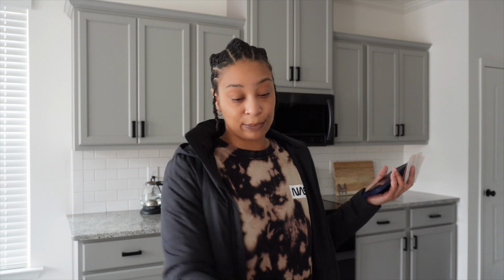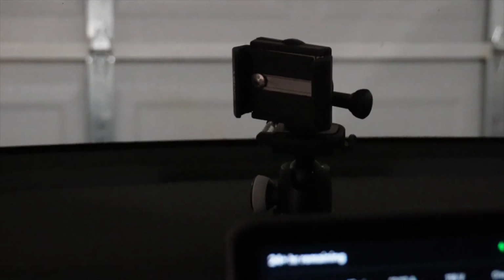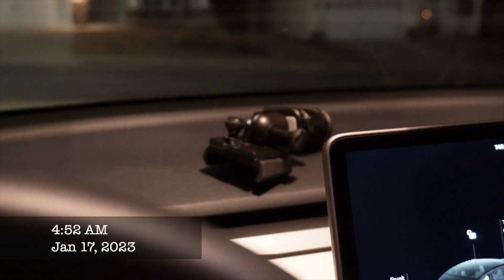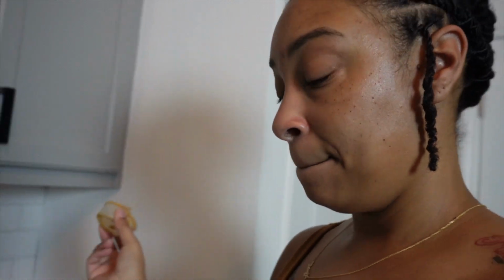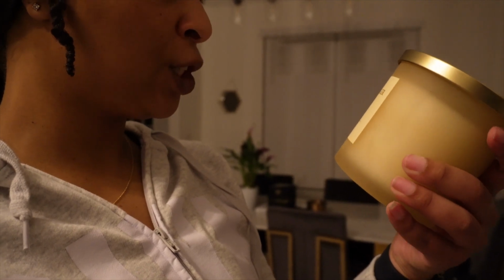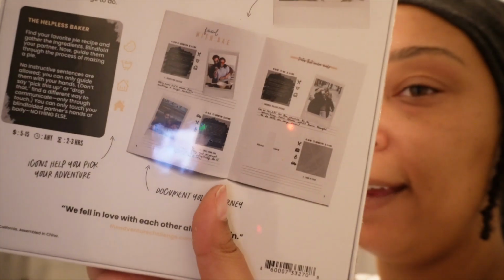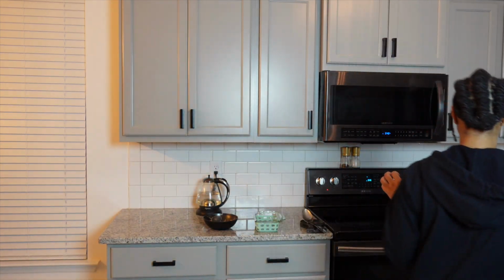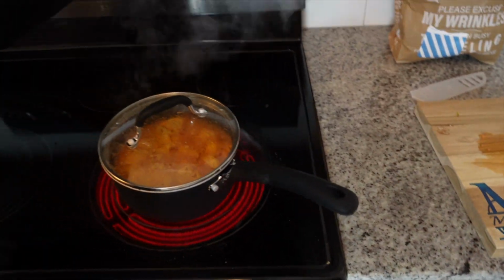Weekly Vlog | Home Owner Woes + Solo Adventure Challenge Series + Cooking | DayJa Mona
Snapchat 👻 DayJaMona
Instagram 📸 DayJaMona
Twitter 🐥 DayJaMona
Youtube 📽 DayJaMona

Camera: Sony ZV-E10 | Canon SX50HS
Lighting: Natural
Editing: Final Cut Pro X